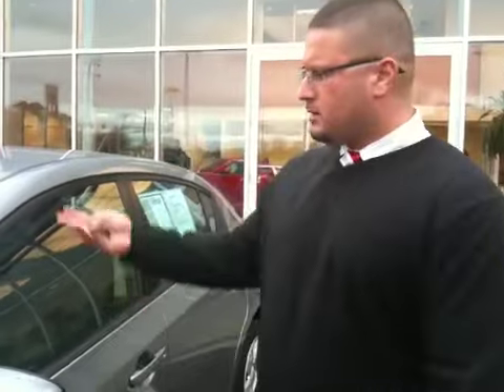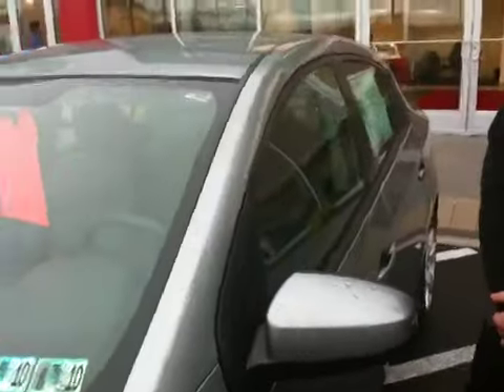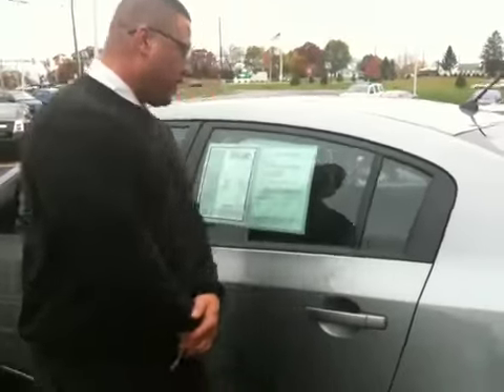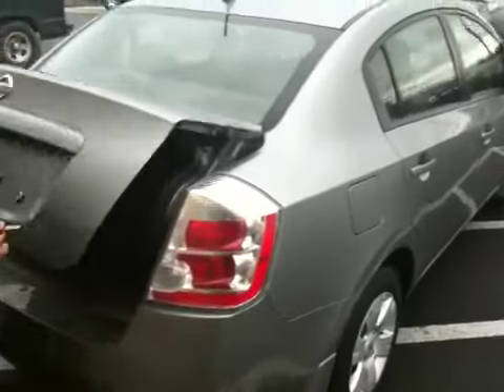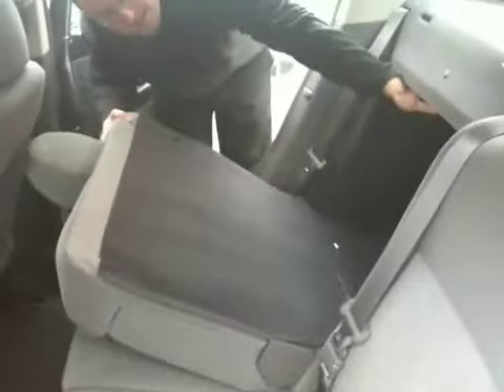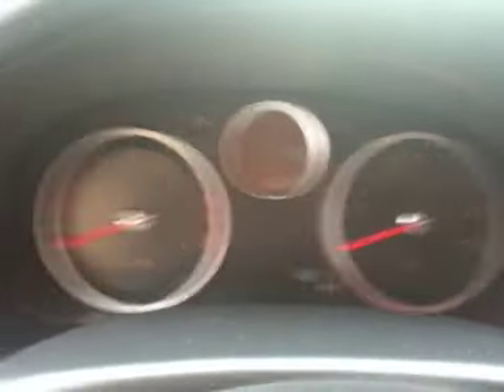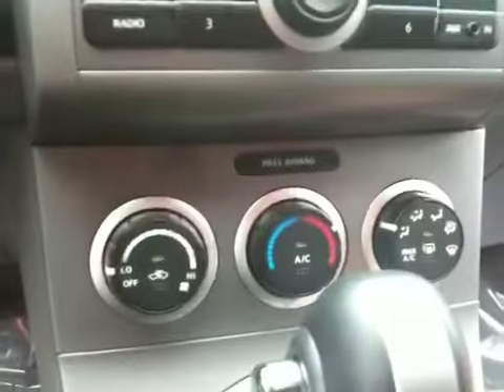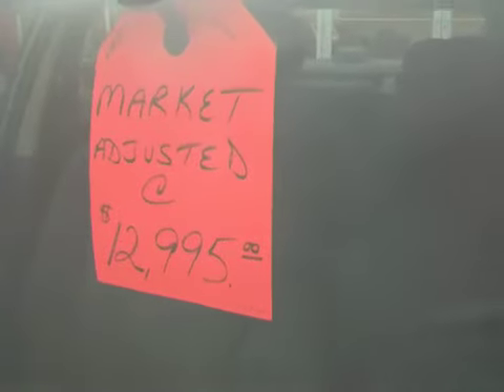2009 Sentra for Shaji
Kelly Nissan